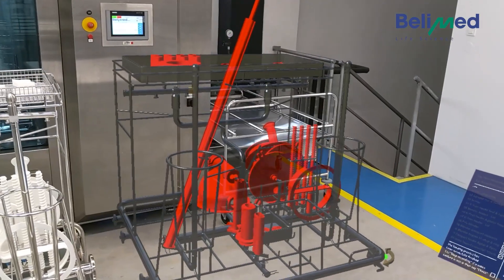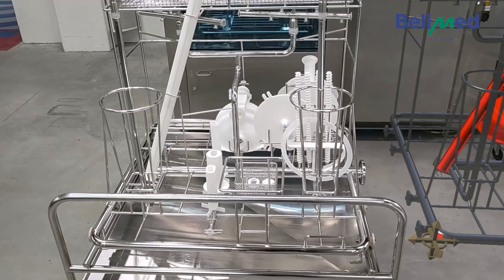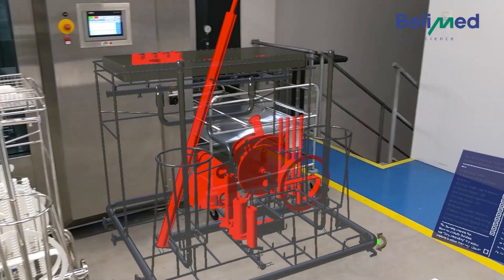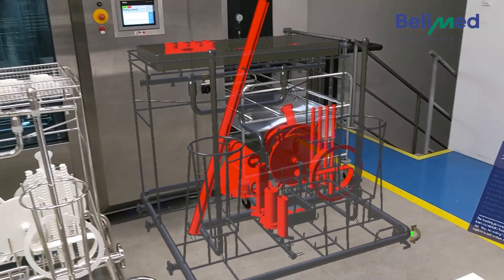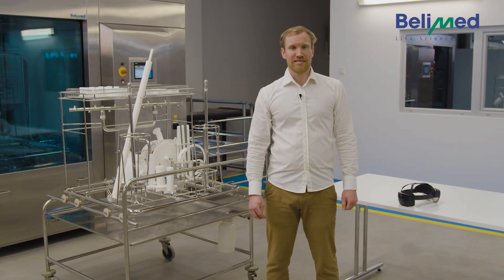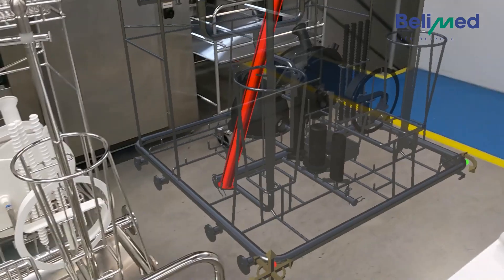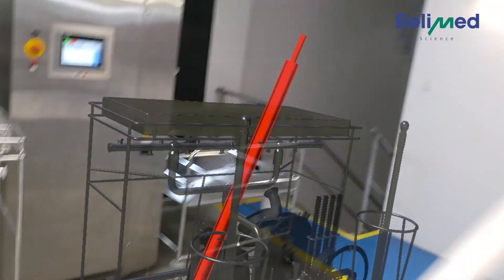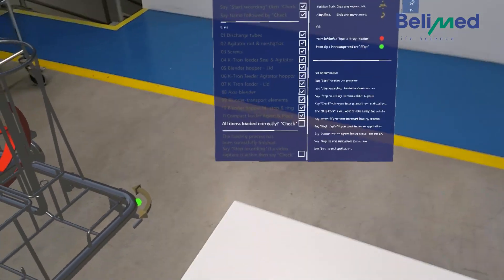Augmented Reality (AR) assisted loading process for wash racks for cleaning systems | Belimed LS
The task of loading a wash rack sounds simple at first. But when there are 50 different items to be washed and each item may only be placed in a defined position, the whole thing becomes a bit more complicated. It gets even more complicated when not only the position has to be correct, but also the alignment of the items to be washed, so that, for example, no water remains on a surface. This is where our software provides support for the optimal loading of the wash rack. With the help of augmented reality glasses, each item to be washed can be placed at the right place, step by step, with the correct orientation. Mistakes are avoided and nothing stands in the way of a perfect cleaning result.